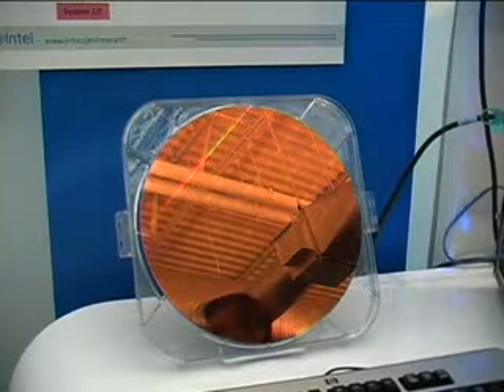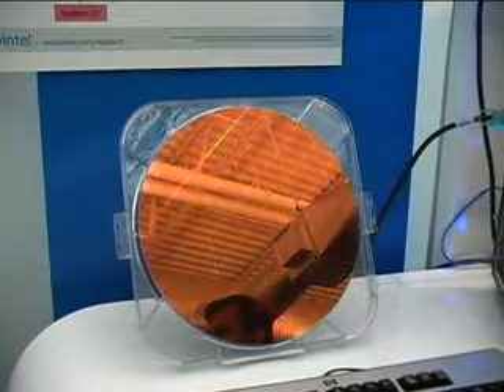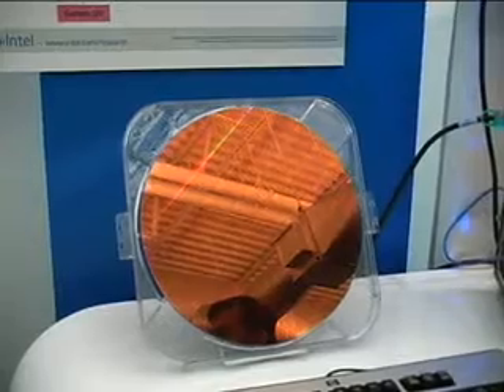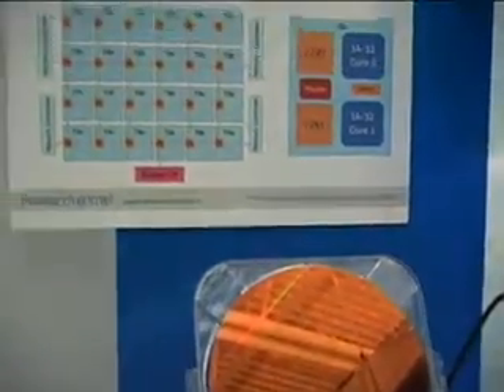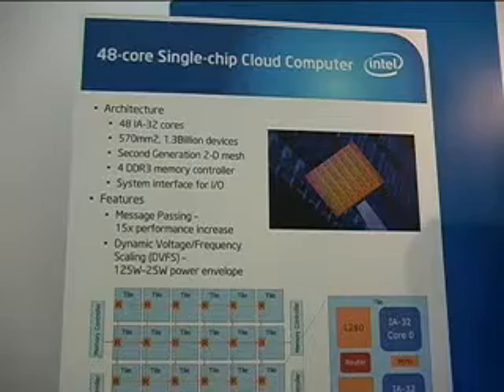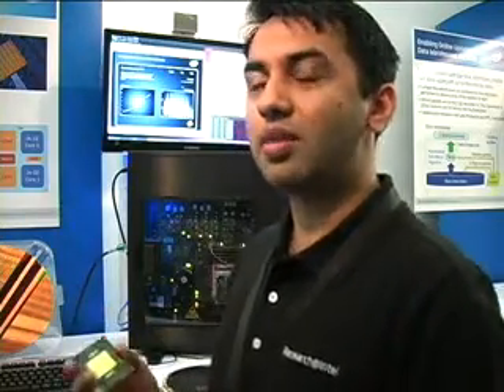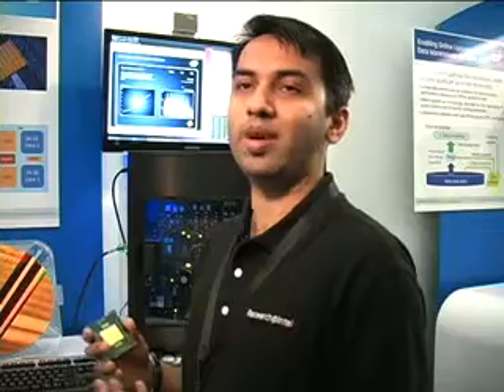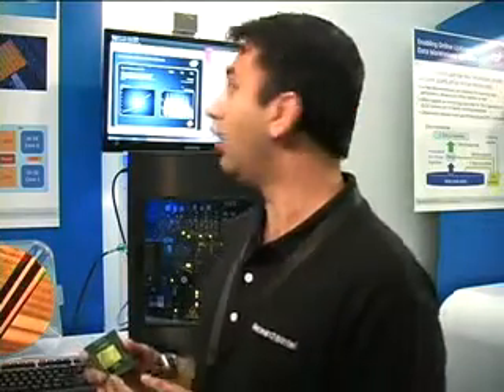Intel fits 48 cores on one PC chip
Intel has managed to shrink 48 CPU cores onto a single processor and claims they can run the 48 cores on just 100 watts of power.